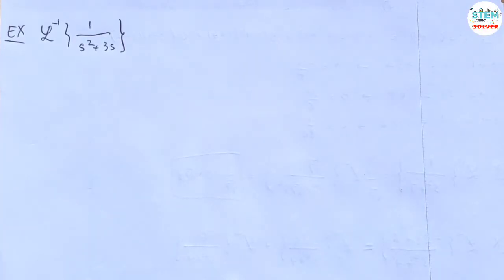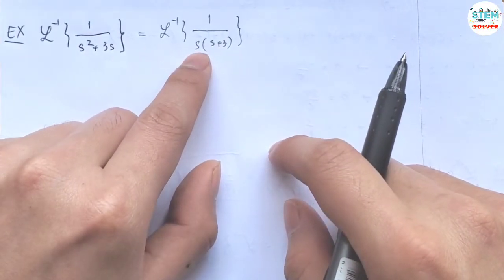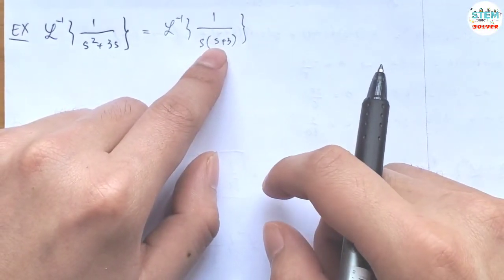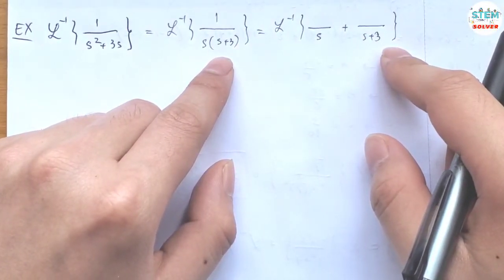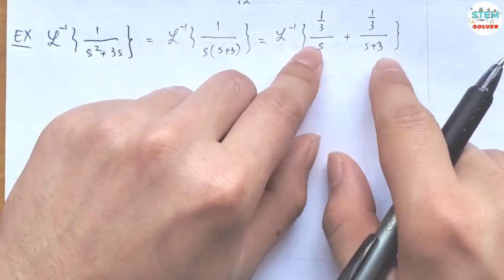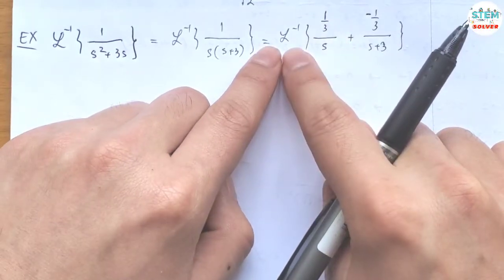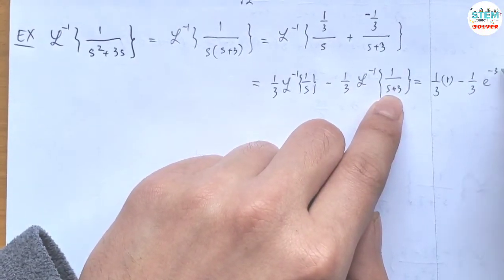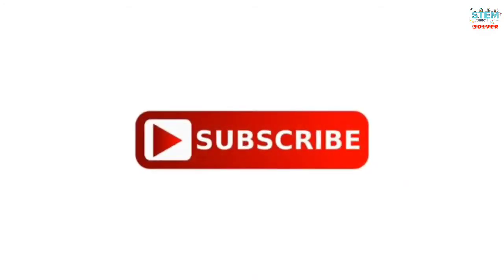7.2-17 Find Inverse Laplace Transform of 1/(s^2 + 3s) | DE